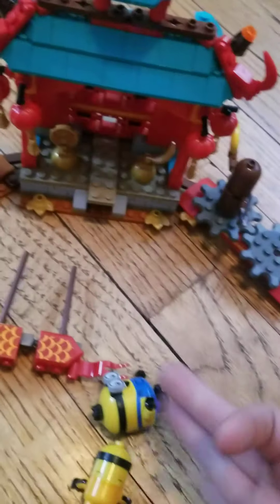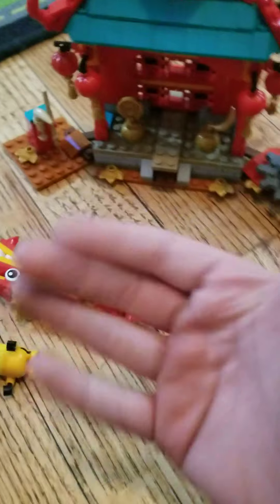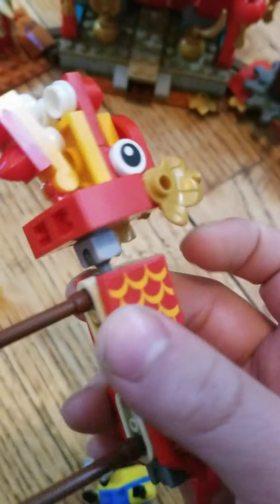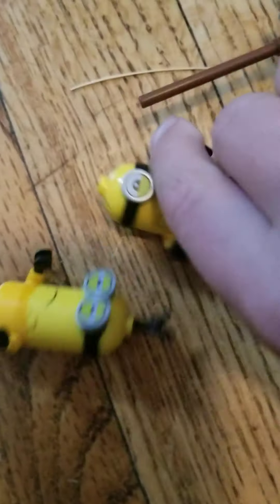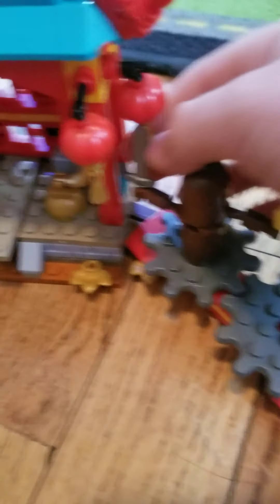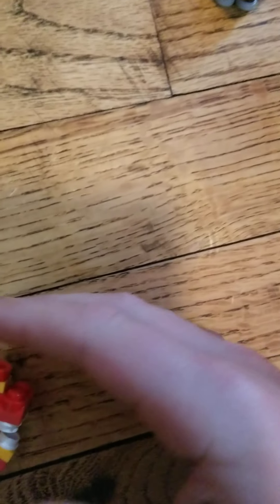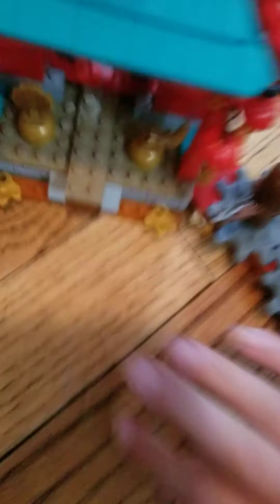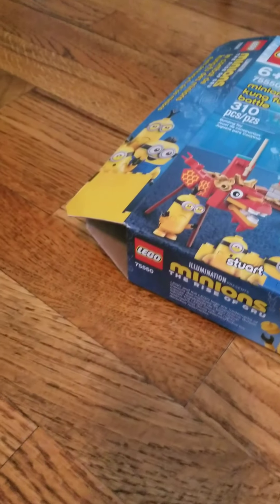how the lego minions the rise of gru minions kung fu battle set triggers you